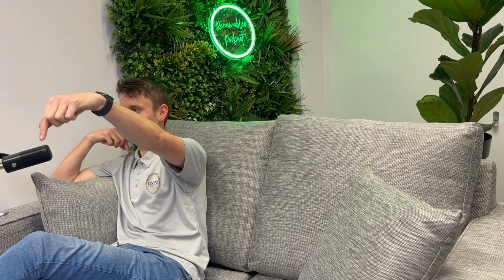Can you recycle and repair LED lighting? Should Battery storage systems have emergency Lights?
John Ford joins us to explain conversion of light fittings, recycling, energy efficiency to enhance battery storage systems and loads more.

Perhaps we need to consider emergency lighting in homes more widely?